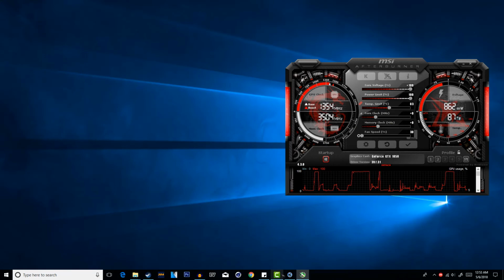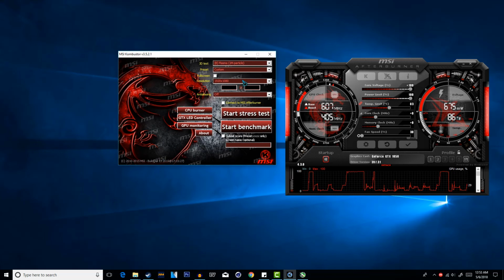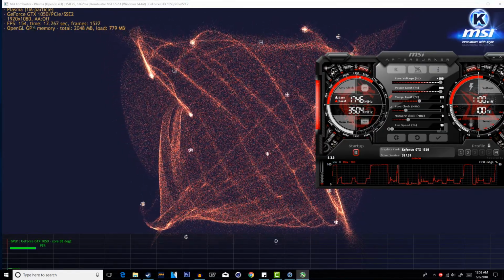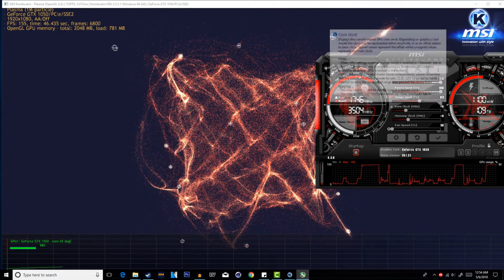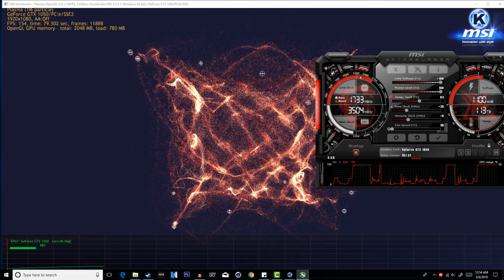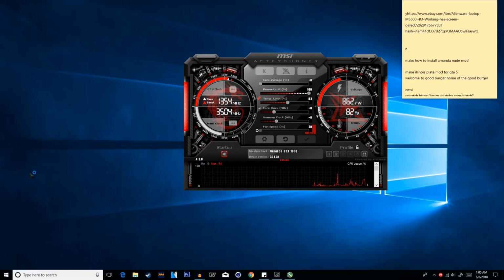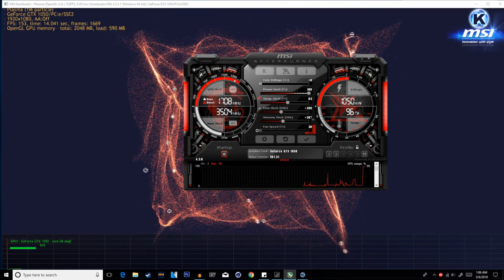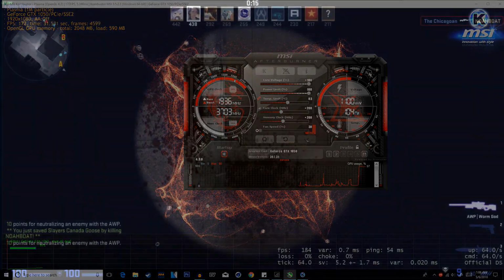How to Overclock Your Graphics Card in 2018!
In this video I'm going to be showing you how to overclock your GPU in 2018!

Cards that can be overclocked:

Nvidia:

GTX 780
GTX 770
GTX 760
GTX 750
GTX 980
GTX 960
GTX 950
GTX 1080
GTX 1070
GTX 1060
GTX 1050
GT 1030
Possibly the 600 series and older should be able to get overclocked.

AMD Cards:
Most AMD R9's
Most AMD R7's
Some AMD R5's
Vega 64
Vega 56
Some AMD Radeon Cards.

My Specs:

16GB DDR3 RAM (1866 MHz)